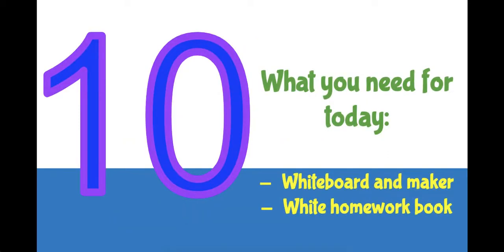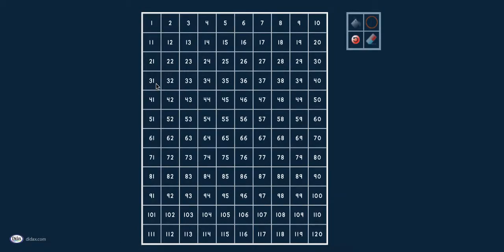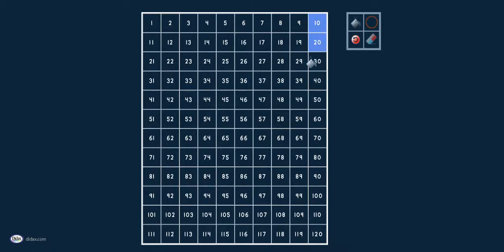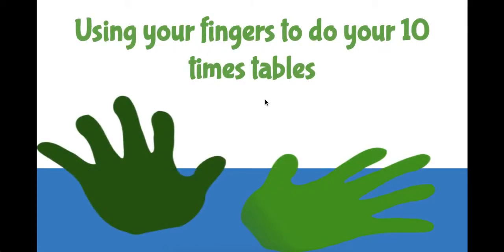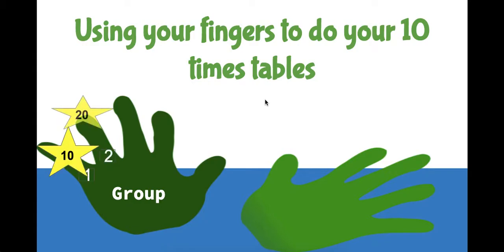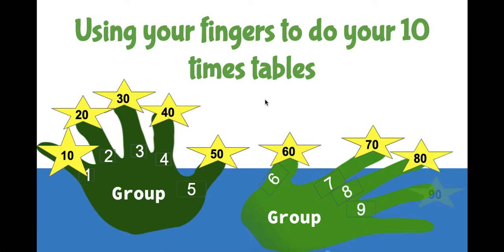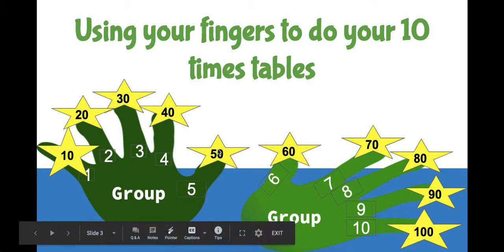Maths 20-07-2020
Ten Times Tables and Assessment pack.